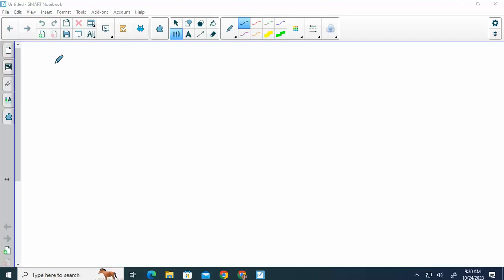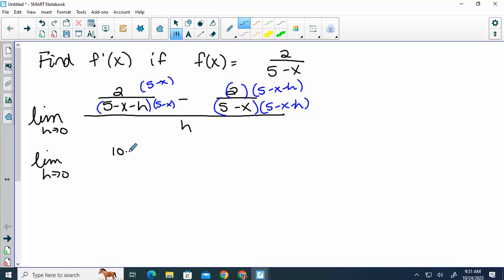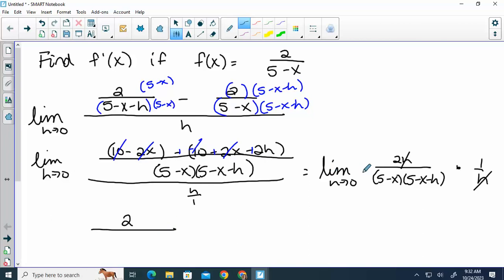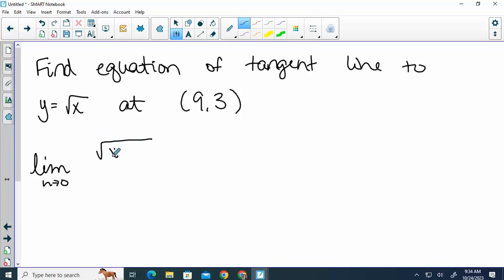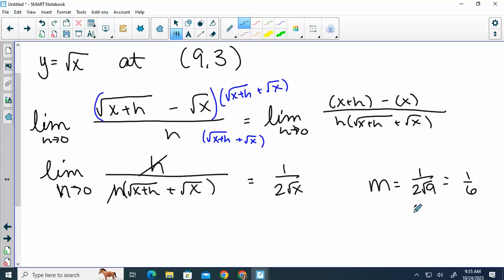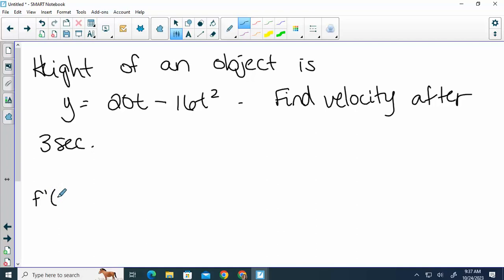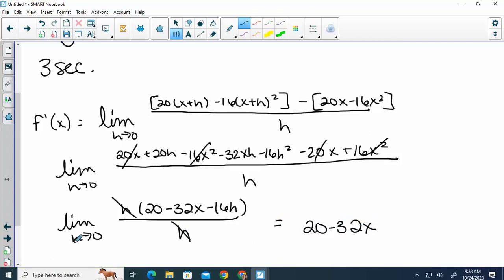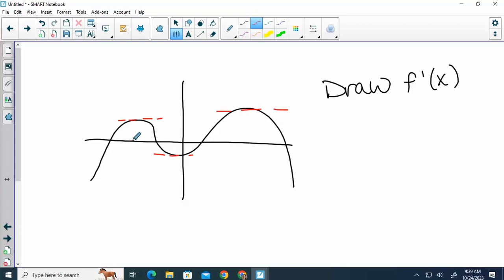Section 2 7, 2 8 Review Oct 24